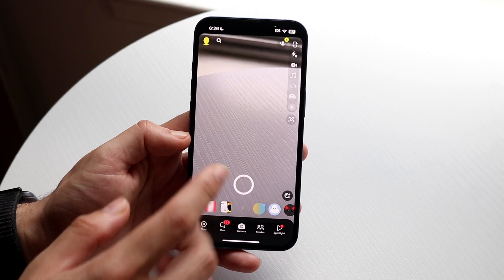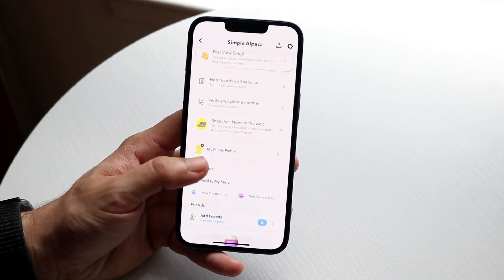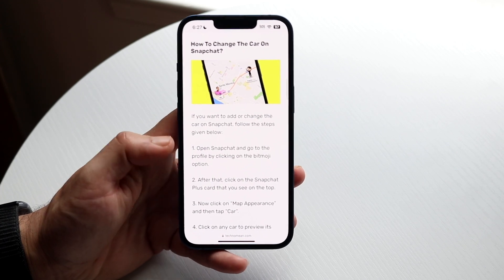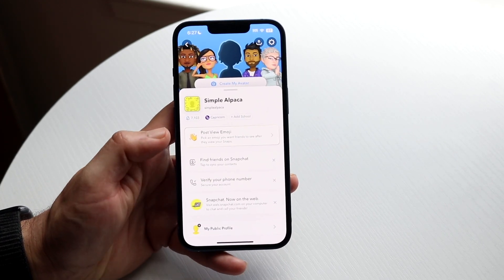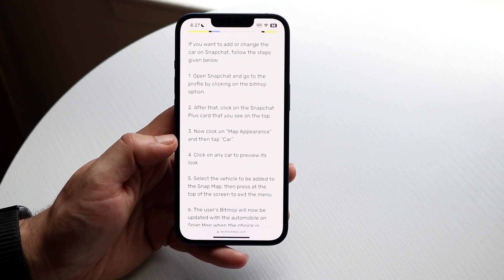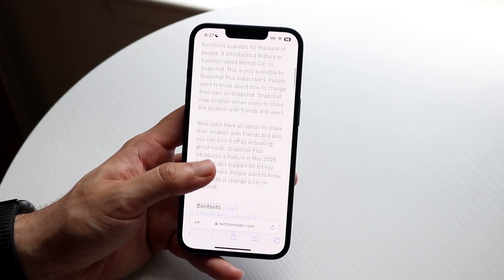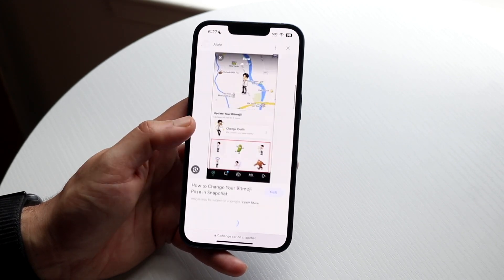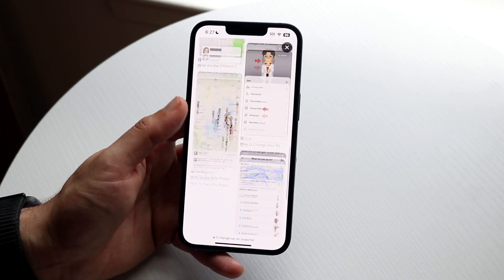How To Change Car On Snapchat! (2023)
Here is exactly How To Change Car On Snapchat! (2023)